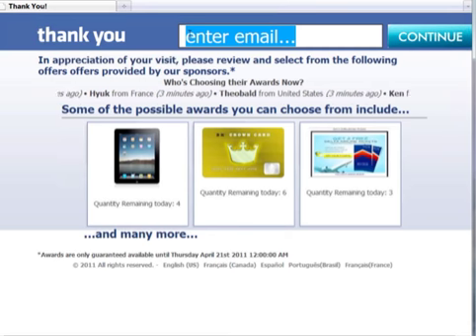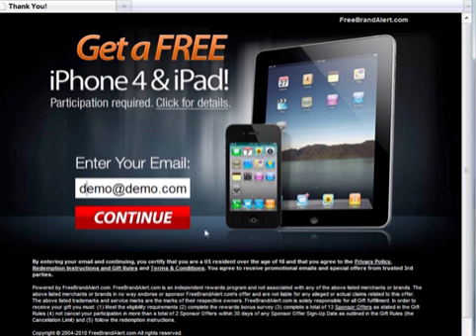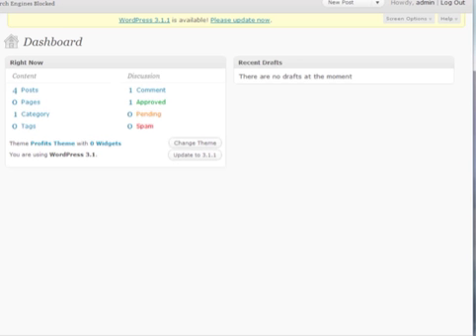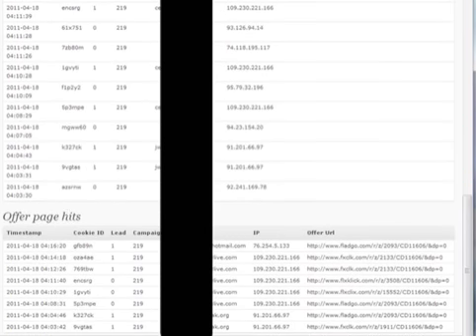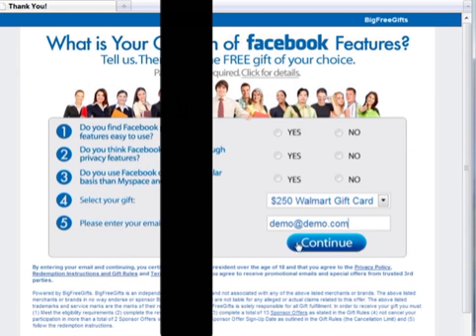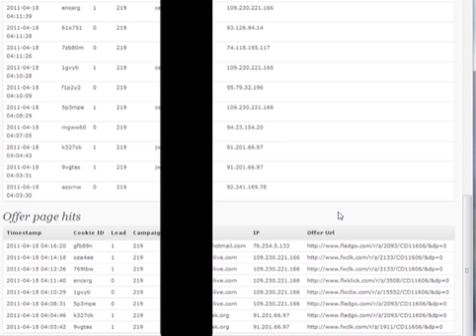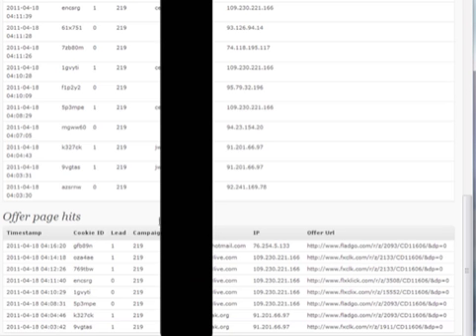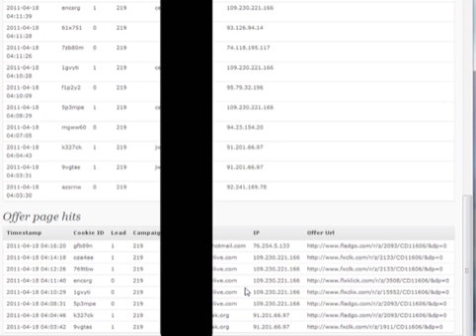Secret Prepop Software Demo